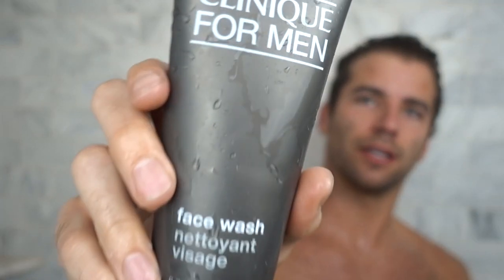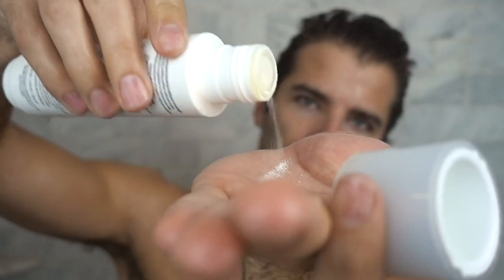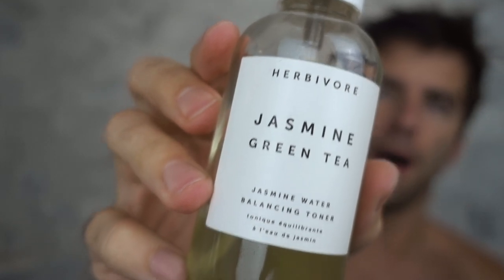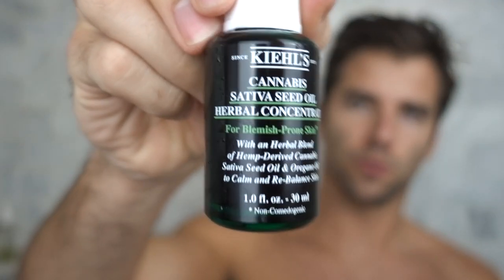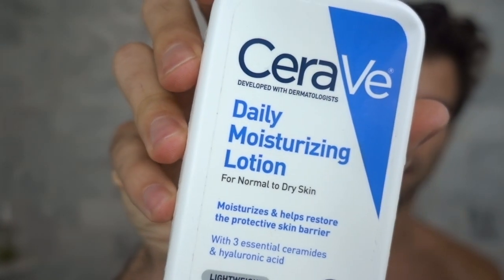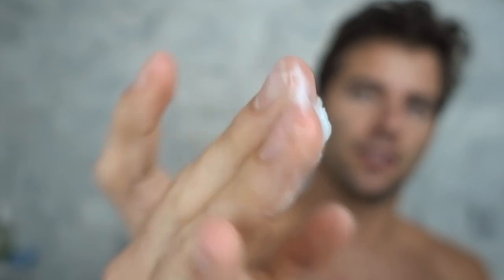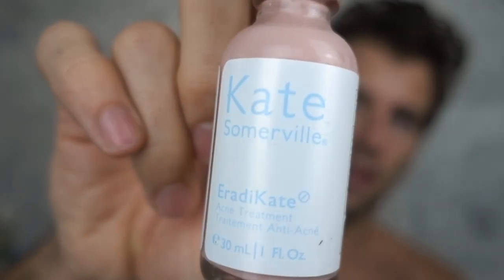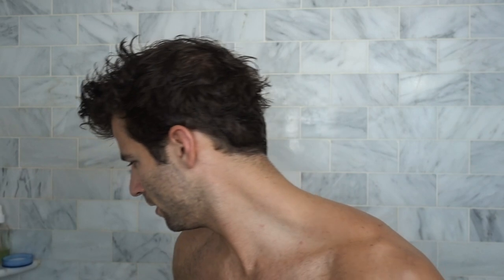Go to bed with me | Taylor Phillips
Hello Everyone!

Here is the much requested skin care routine video!! I've been doing this exact routine for a couple months and it has been working great for me. I hope this helps you with figuring out what products to buy or the process overall. I have linked all the products used below:

VLOGS / TRAVEL / LIFESTYLE / FITNESS